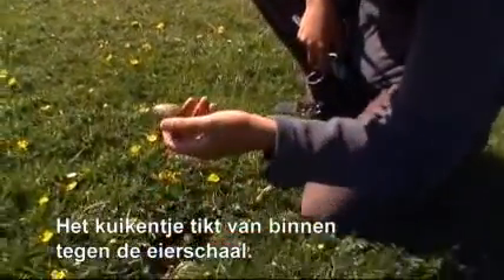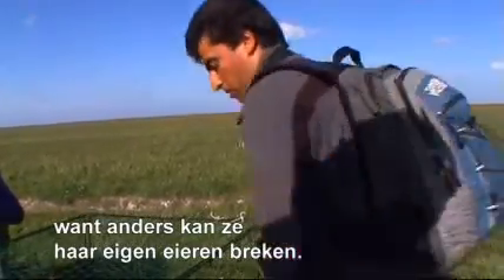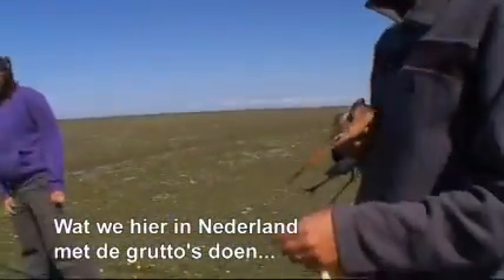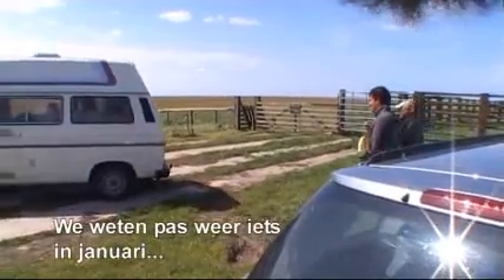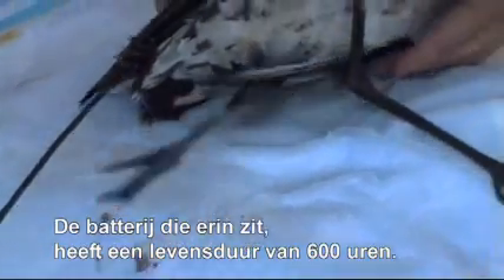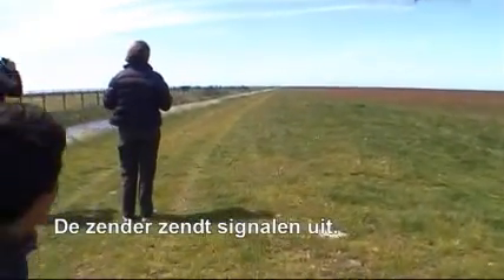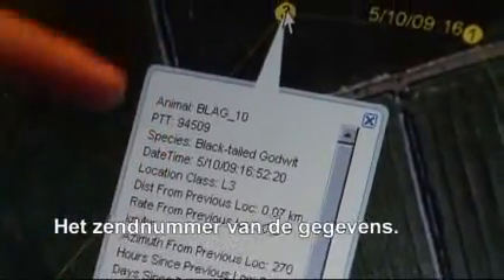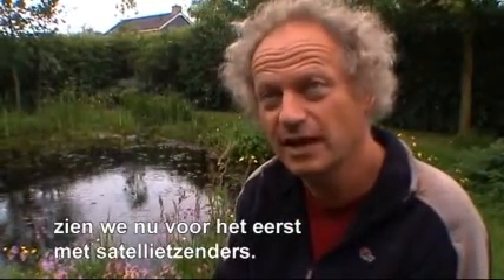Grutto's uitgerust met sateliet zender.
Groningen, 29 mei 2009  Sinds vorige week vliegen 15 gruttos in Fryslân rond met een kleine zender in de buikholte. De zenders zijn met behulp van een kleine operatie ingebracht door de Amerikaanse dierenarts Daniel Mulcahy en zijn Texelse collega David Tijssen. Met behulp van de zenders zullen de vogels ongeveer een jaar lang te volgen zijn in hun broedgebied in Fryslân en ook gedurende hun trektochten naar en van Zuid-Europa en Afrika. Met dit unieke project hopen we meer te weten te komen over de precieze trekroute van deze bedreigde weidevogel, zegt onderzoeksleider professor Theunis Piersma van de RUG.